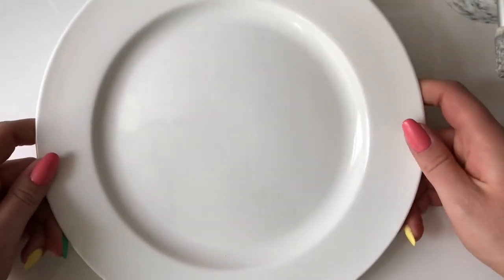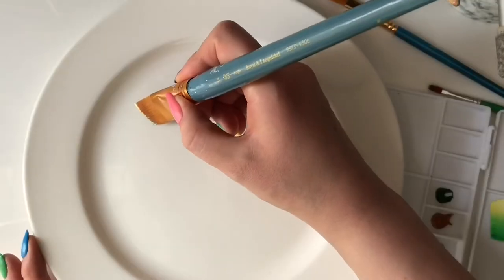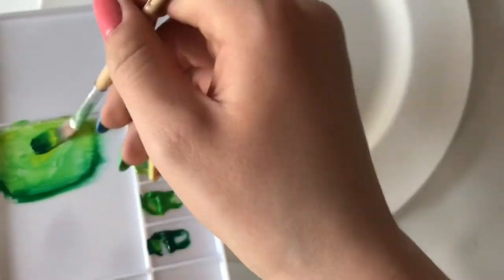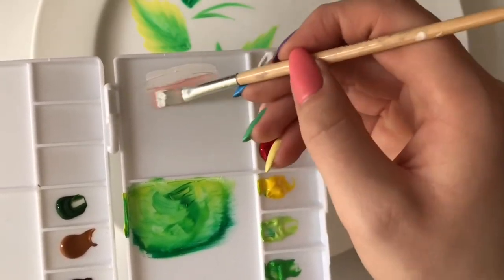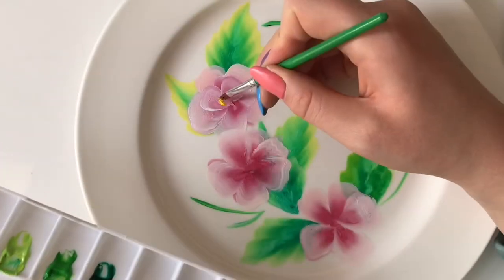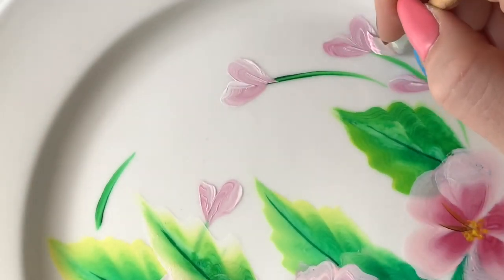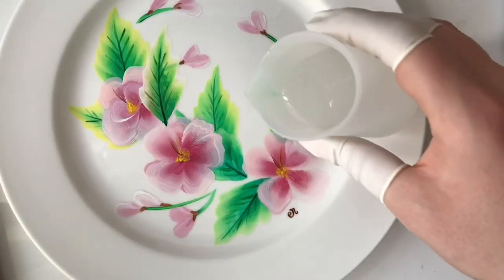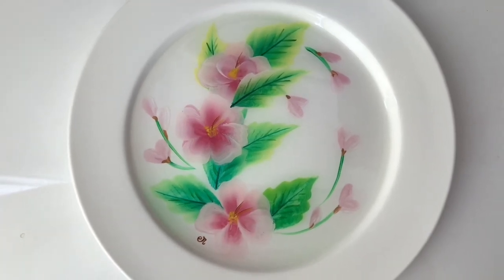One Brushstroke Painting On A Dinner Plate! 🌷🍽 | WATCH ME PAINT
Hi everyone! I decided to try out the one brushstroke method to paint a ceramic plate! I hope you enjoy this chilled painting video:)

P R O D U C T S   U S E D :
♡ Liquitex Acrylic paint
♡  Epoxy Resin
♡ 27mm ceramic plate

Titanium white
Light portrait pink
Cadmium red medium hue
Primary yellow
Phthalocyanine green
Hookers green hue permanent
Raw sienna
Raw umber

M Y   S O C I A L   L I N K S :

♡ CRAFTY AMINO- QURV creations